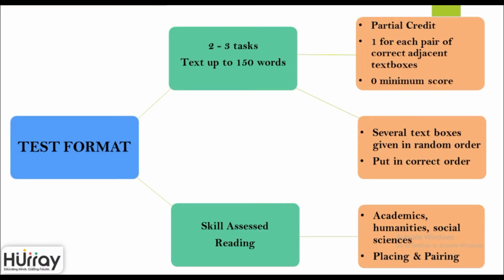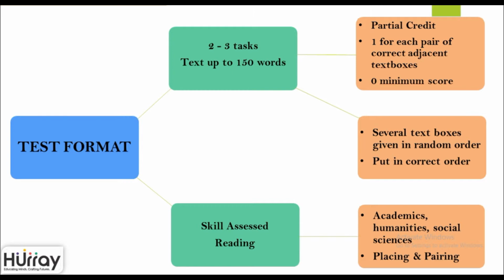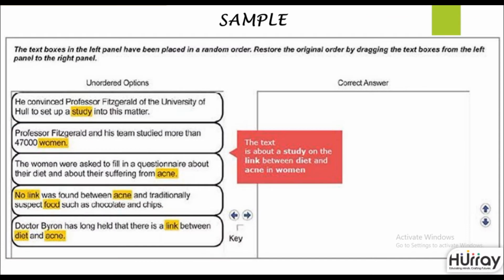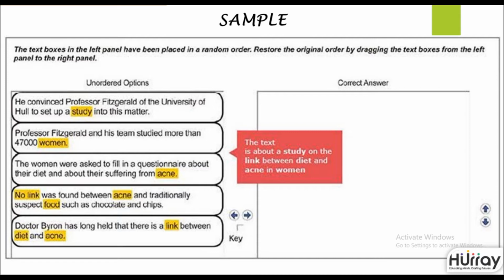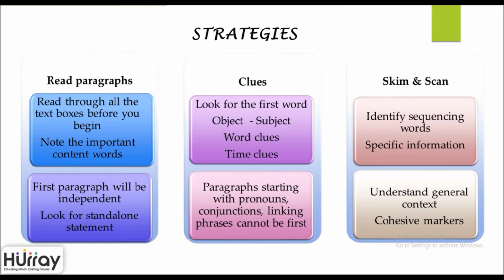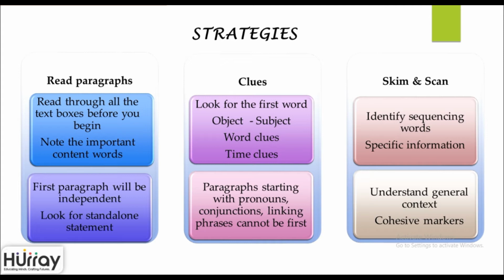PTE Reading Series 3 Re- Order Paragraphs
Top methods to identify correct order